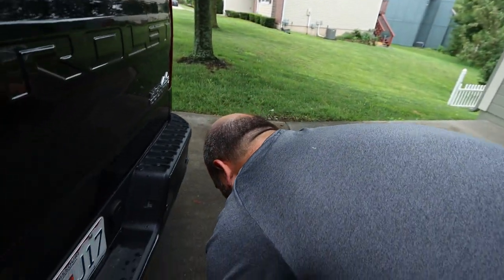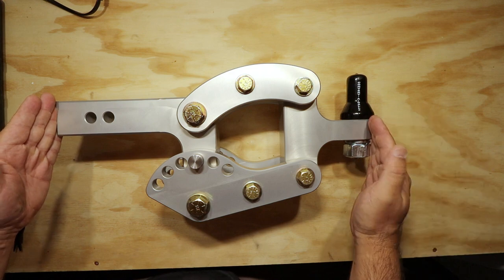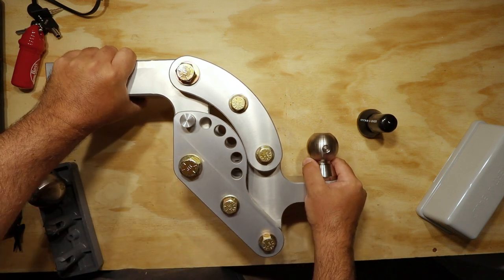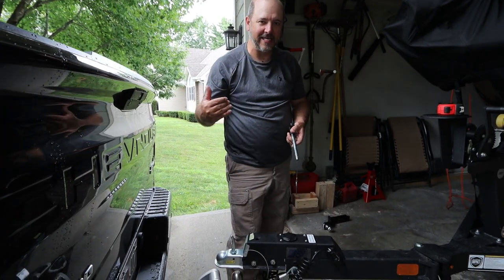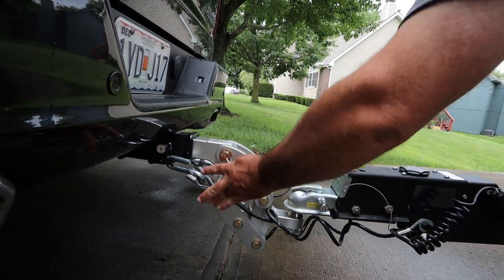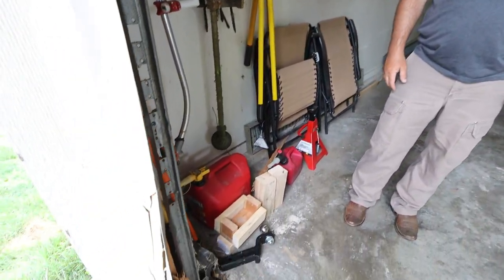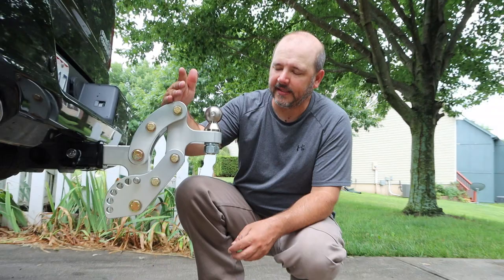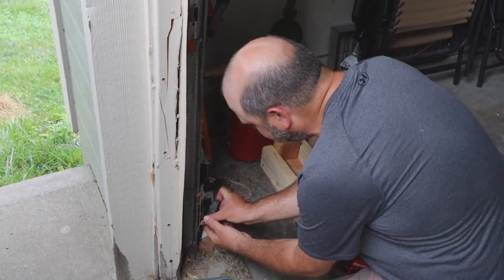Best Boat/RV/Trailer Hitch | RHINO HITCH Adjustable Height Towing Hitch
GET YOUR RHINO HITCH HERE!